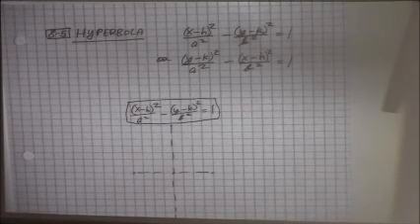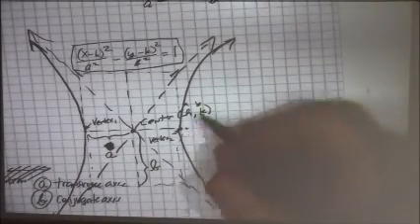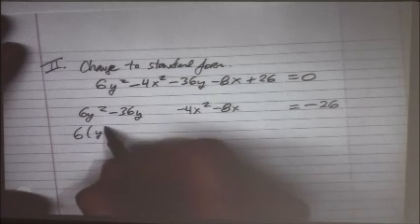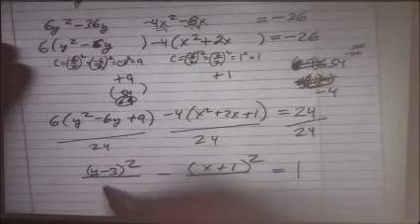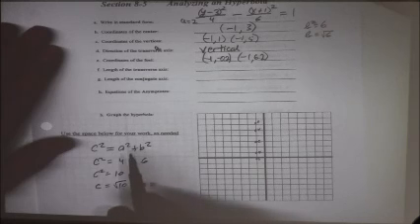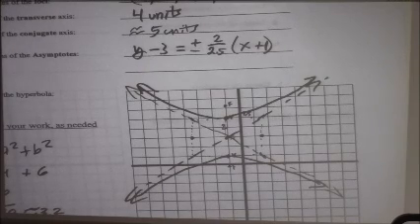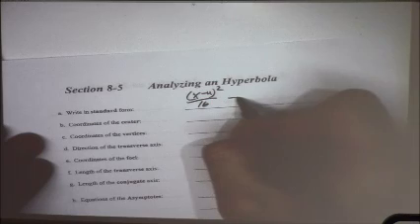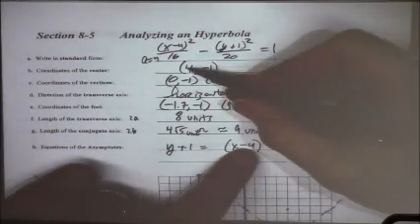8-5 Hyperbola Part 1 IMIII